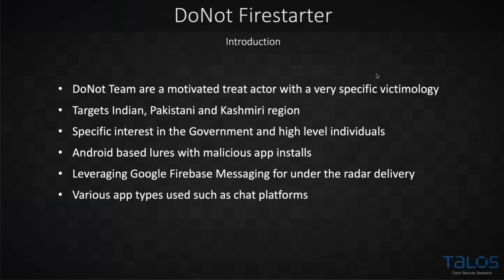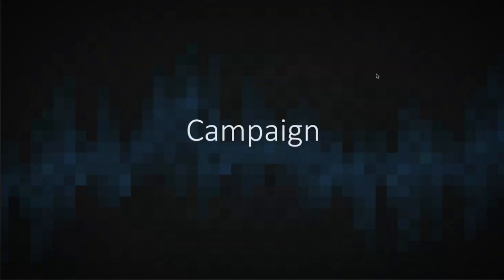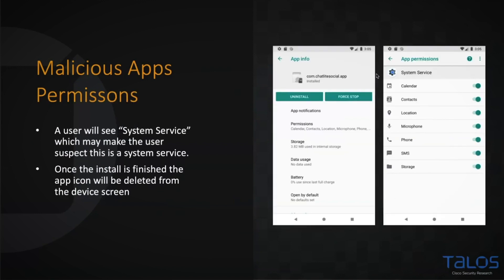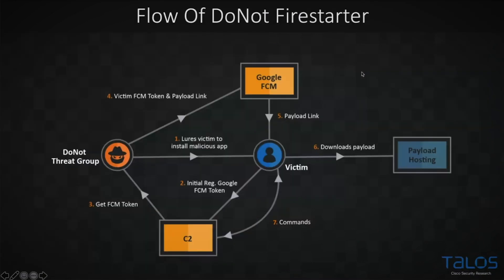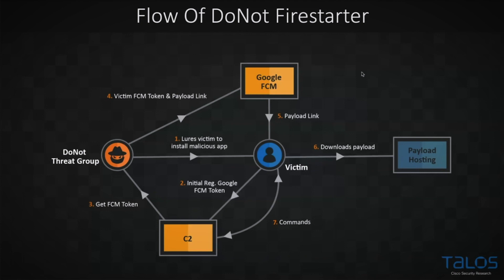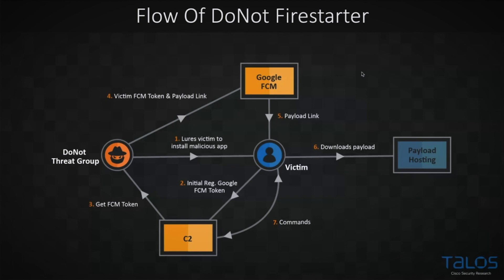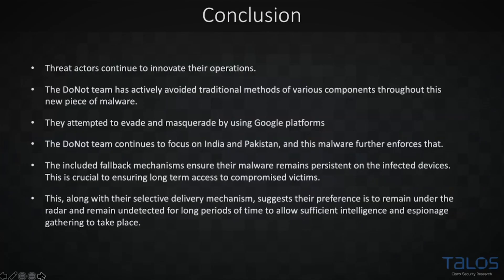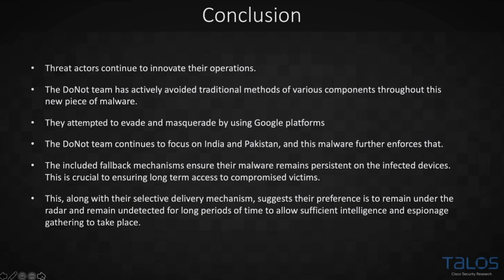DoNot Firestarter: An Android Malware Loader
What’s new?
The DoNot APT group is making strides to experiment with new methods of delivery for their payloads. They are using a legitimate service within Google’s infrastructure which makes it harder for detection across a users network.

How did it work?
Users are lured to install a malicious app on their mobile device. This malicious app then contains additional malicious code which attempts to download a payload based on information obtained from the compromised device. This ensures only very specific devices are delivered the malicious payload.